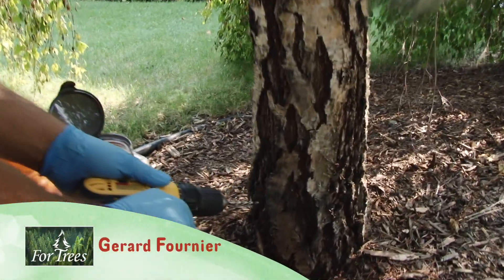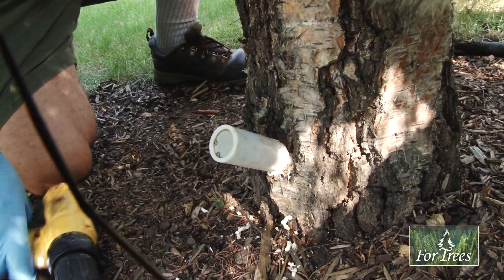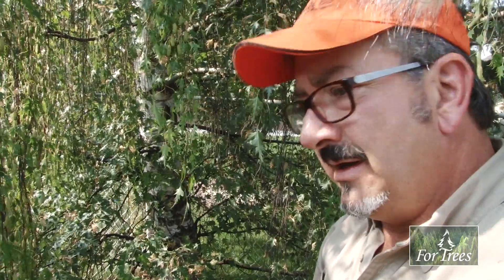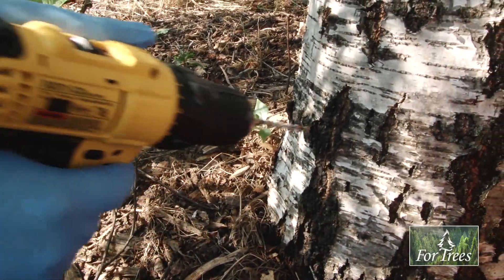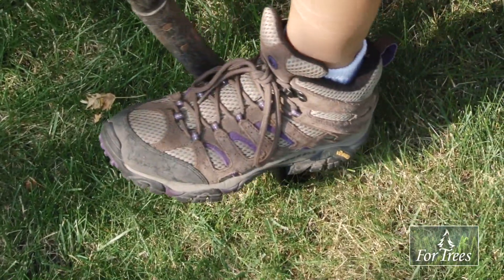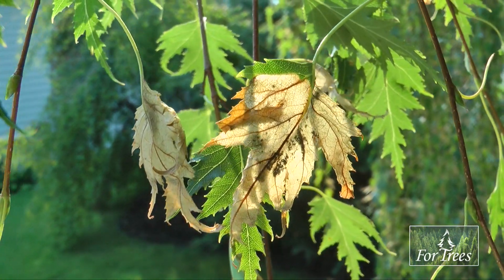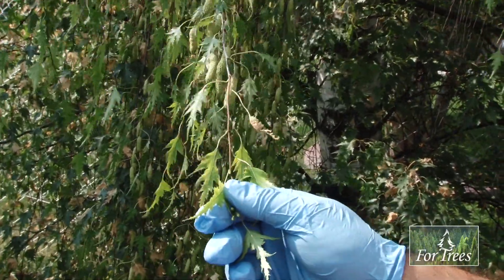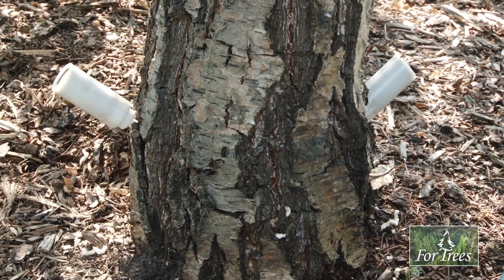TreeAzin Installation in Birch trees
Gerard Fournier from For Trees Company demonstrates the installation of TreeAzin in two different Birch trees.

Video I produced for the company to show the process of protecting Birch trees from insects.